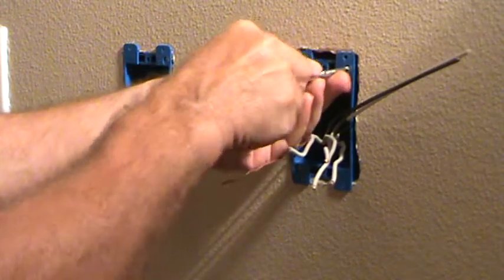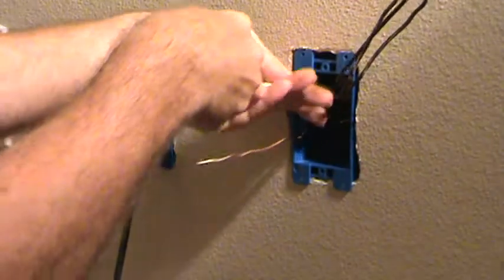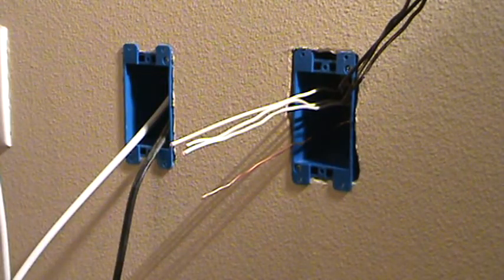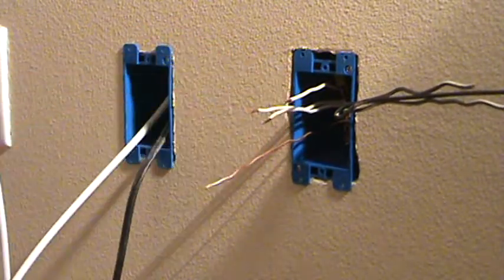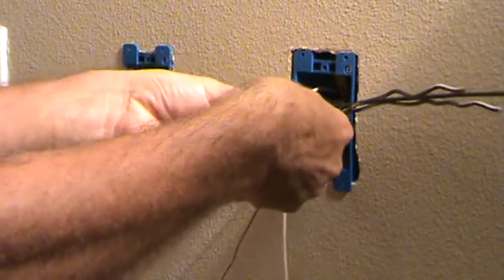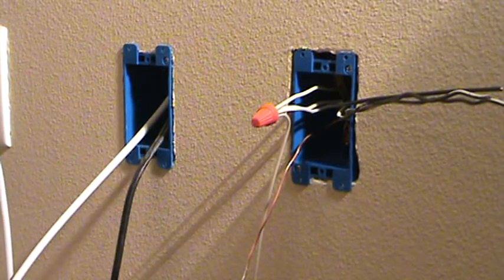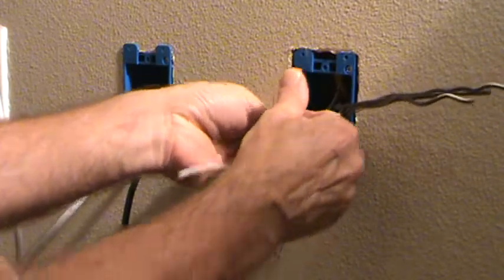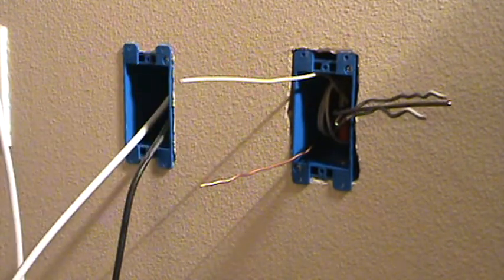How to Attach 3 White Wires to Duplex Outlet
How to attach 3 white wires to a duplex outlet is what this howto video is about. What is a pigtail anyway, you might be wondering. Well it's a way to connect 3 electrical wires together to then make only one come out of a box ready to be hooked up to a duplex electrical outlet or to be connected to say a light switch. Pigtails are your friend when it comes to electrical especially when you are attaching 3 white wires! Installing an electrical pigtail/3 white wires to a duplex outlet is easy...when you know how. Watch & learn as VideoJoeShows you how to connect three white neutral wires to a pigtail in an electrical duplex outlet junction box.